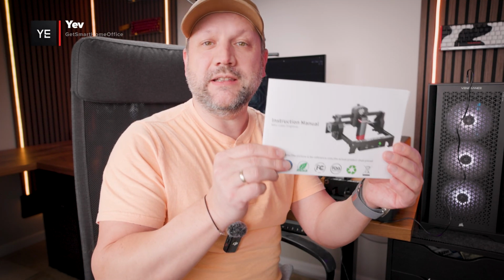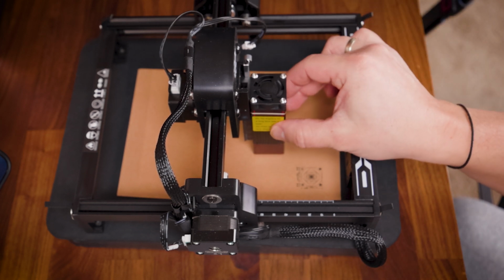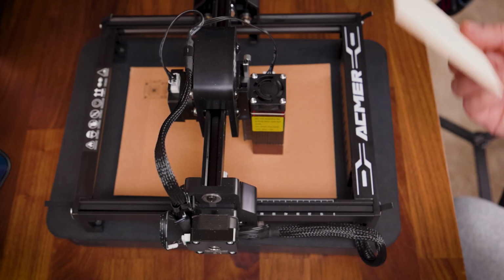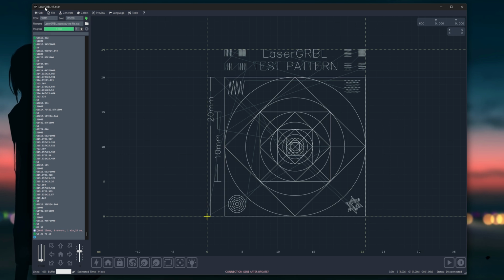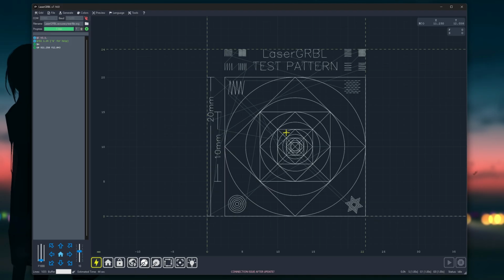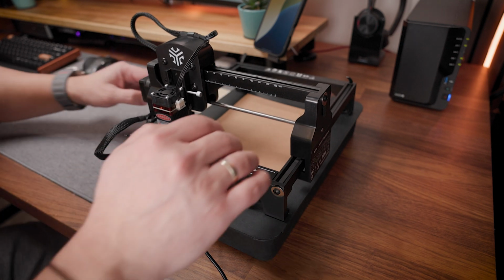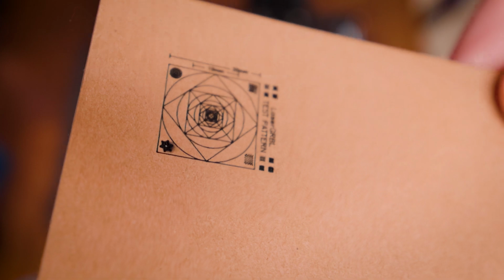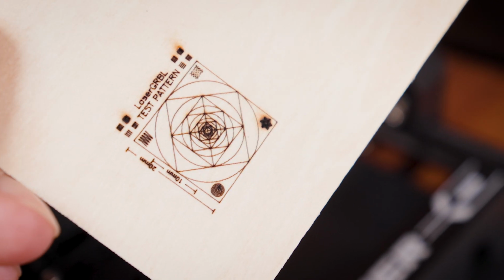I Tried The SMALLEST Laser Engraver S1 And Here's What Happened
This review focuses on the S1 2.5W Portable Laser Engraver and Cutter CNC Machine, suitable for DIY projects involving wood, metal, acrylic, leather, and more.

If you like something from the video, please use my links:
► Laser Engraver S1